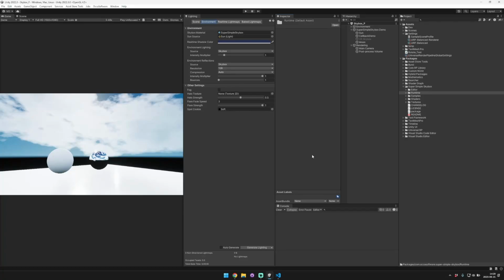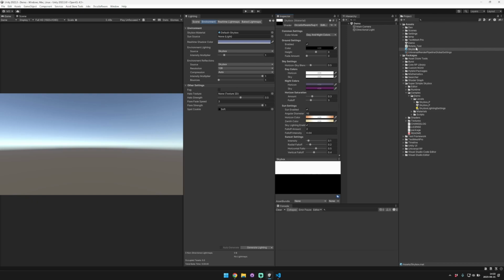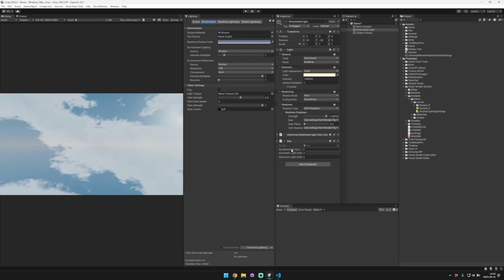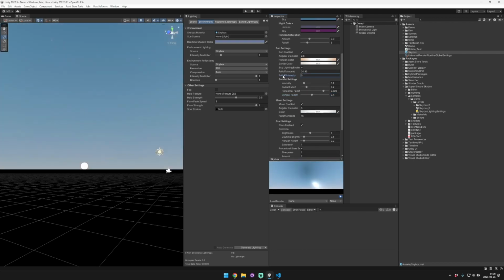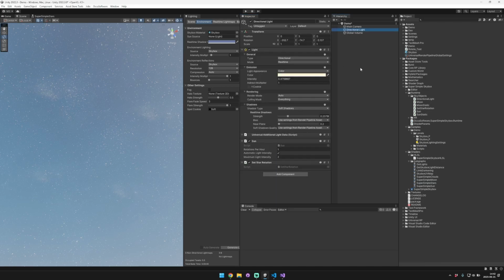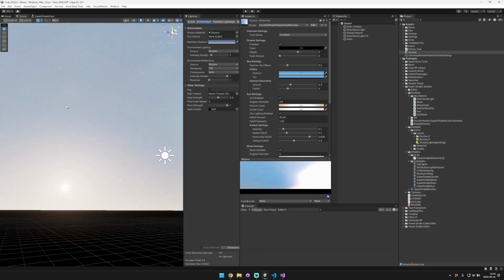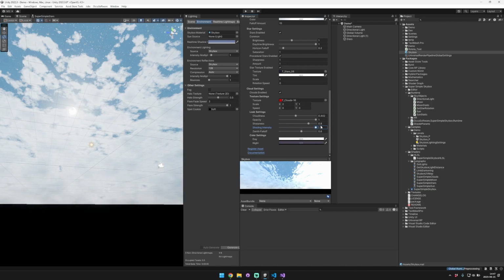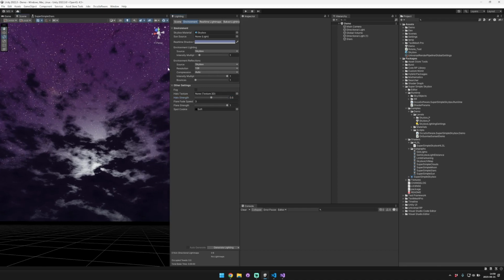Super Simple Skybox | Overview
In this video, I provide an full walkthrough of Super Simple Skybox for Unity.
I developed this asset as a powerful, yet simple and intuitive, skybox replacement for Unity URP and BIRP.

— Free browser tool from Wayline: generate your next game concept in seconds, no sign-up: Try it